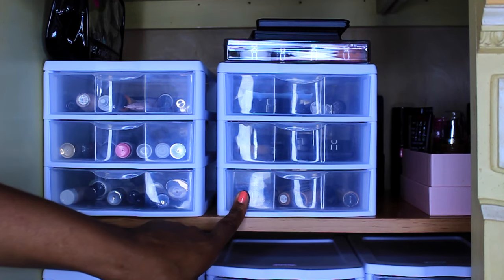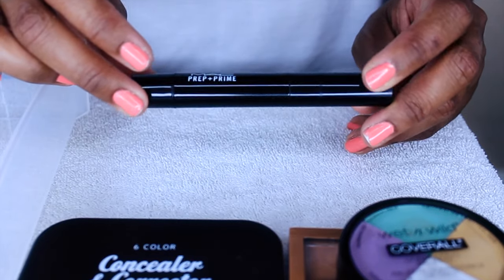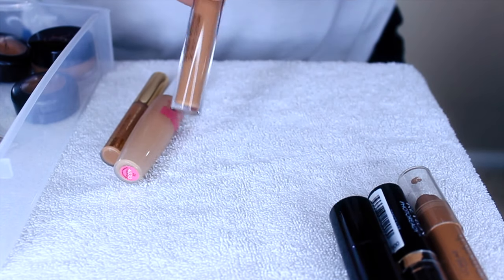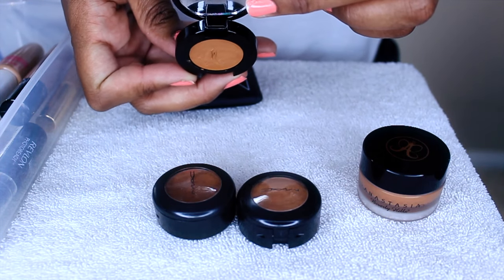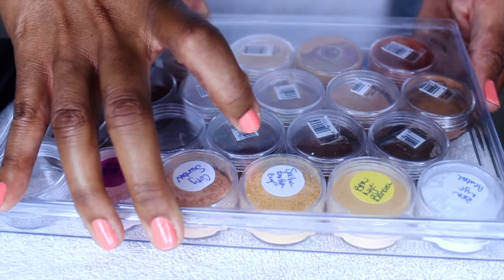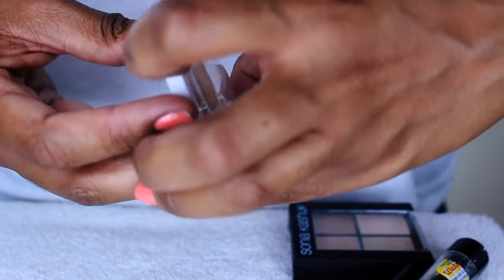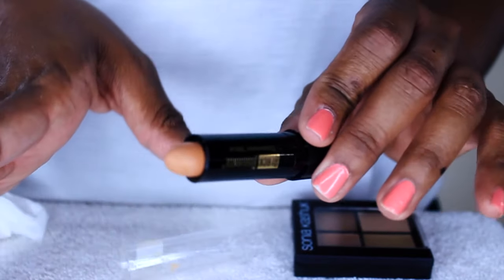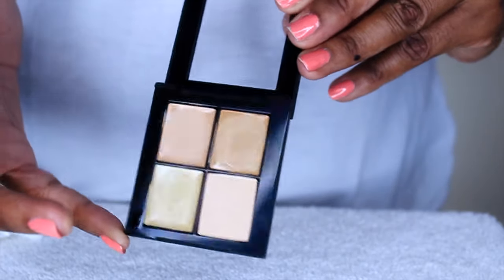Declutter Video #6 Concealer & Corrector Collection Video I ByBare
This video is about decluttering my makeup collection and today it is my concealer and corrector collection. I will show you my current collection of concealers, correctors, skin palettes, and new purchases for 2016. I will also show the ones that I will be tossing.

Products Mentioned
▪️Please ask if there is a specific brand or shade you want clarification on.

Couture Investments
C/O Stephanee / StyleByBare
15642 Sand Canyon Avenue

Thank you for stopping by and taking the time to watch, I appreciate it :)

What is BARE?
This channel is an ode to the raw beauty of realism and simplicity.
Unconcealed. Unadorned. Never plain.

Stephanee's philosophy is focused on classic beauty with a heavy emphasis on skin care maintenance to create a flawless complexion thus creating a flawless canvas for makeup application.

Stop by and view videos featuring Stephanee on:
Cosmetics - both drugstore and luxury brands
Skin care maintenance and application demonstrations of American, Asian, and European brands
Empties - monthly products that were used up
Product Reviews
Fashion & Style
Recipes & Cooking
Interior & Home Design

About Stephanee:
Skin Type: Normal
Skin Tone: Dark (NW43)
Skin Undertone: Warm / Golden
Hair Type: Relaxed
Hair Texture: Fine
Hair Color: Dark Brown // Non Dyed
Eye Color: Dark Brown // Contact lens wearer
Skin Concerns: Hyper pigmentation,  acne dark spots left over from blemish healing. anti aging and prevention. Maintain radiance.
Makeup Concerns: Oily eyelids, hooded eyes

Stephanee has over 24 years of experience in the beauty and fashion industry. Products mentioned are curated by her and she will not endorse products that will not be a good fit for her lifestyle. She has a passion for skin care and specializes in Asian and European skin care brands to maintain and correct a healthy complexion. She holds a MBA degree and resides in Orange County, CA with her teenage son.